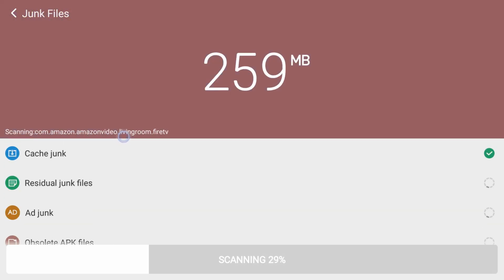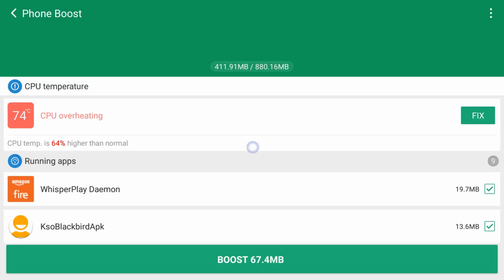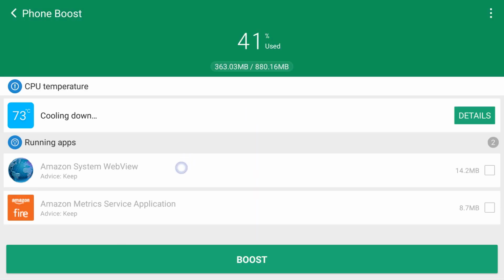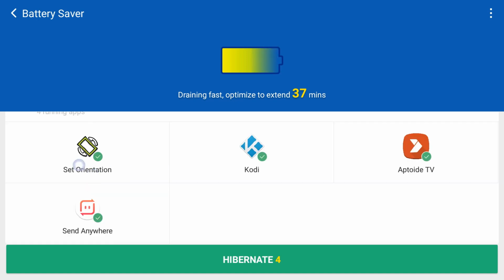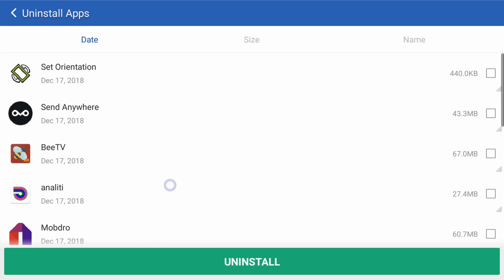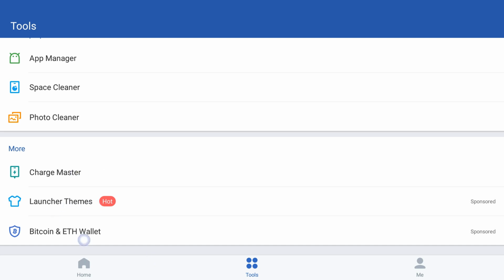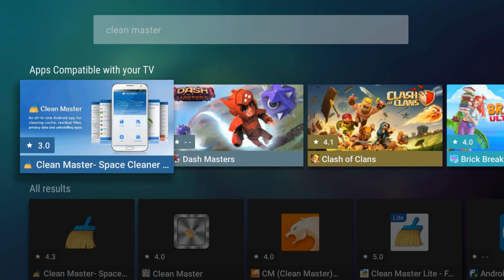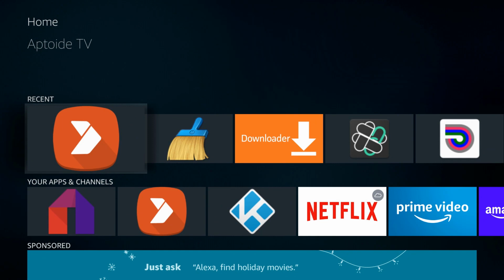Speed up your Phone, Firestick, Nvidia Shield, Android Box With CleanMaster- Does this Work?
Clean Master, Claims to be the best optimization tool!! It has space cleaner and antivirus for android devices that will help keep your smartphone, amazon firestick, Nvidia shield, android box clean and safe from virus.

Clean Master also frees up space and RAM to improve your phone's performance. BUT, DOES THIS ACTUALLY WORK?
     🌟  Protect yourself while streaming with VPN (Deals Below)🌟